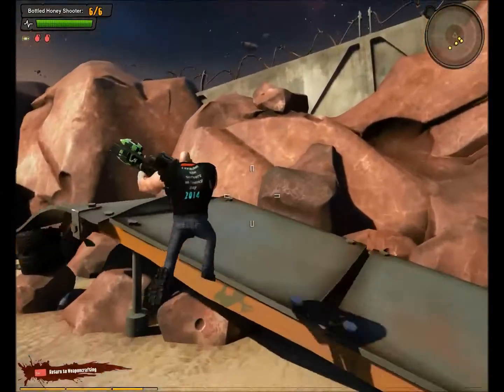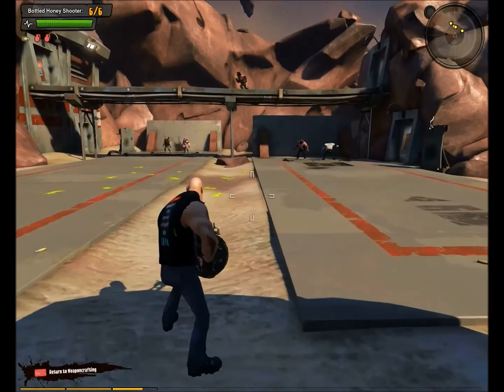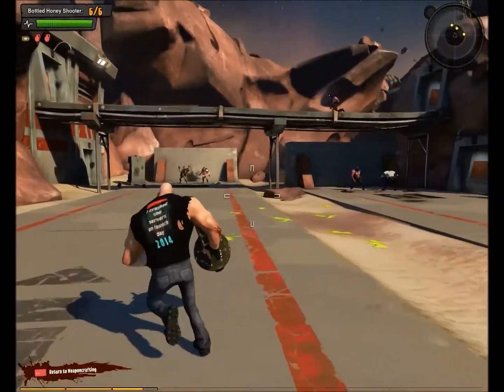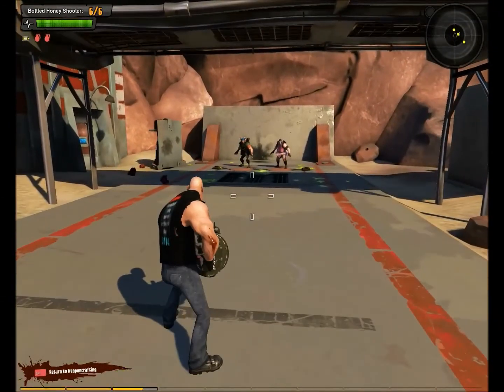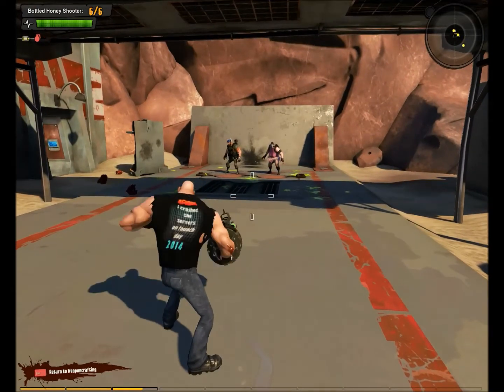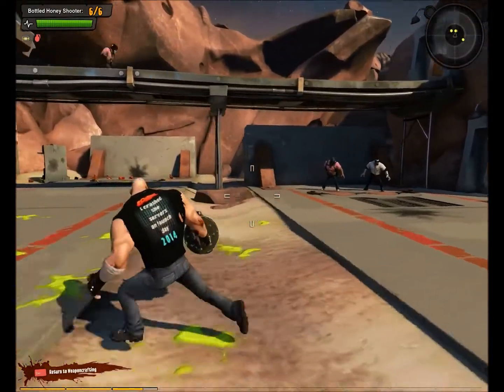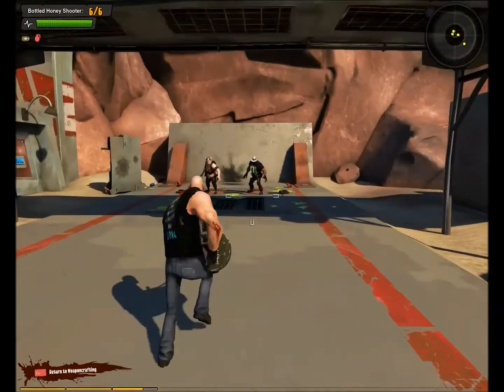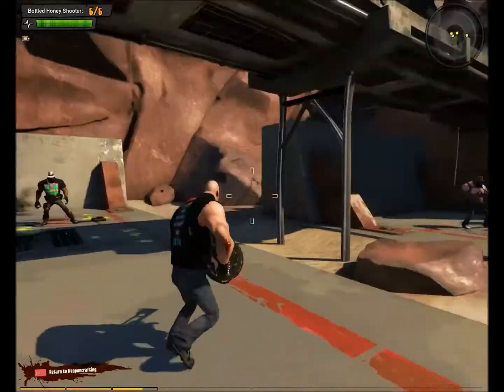Loadout: Hand Grenade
In this Loadout Video I go over the Hand Grenade.